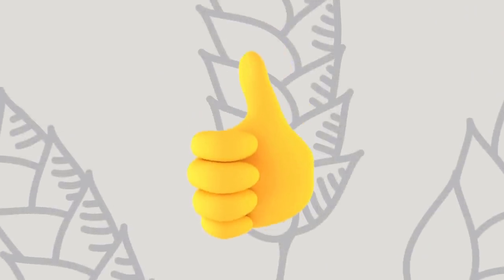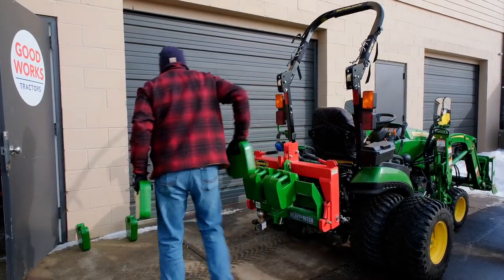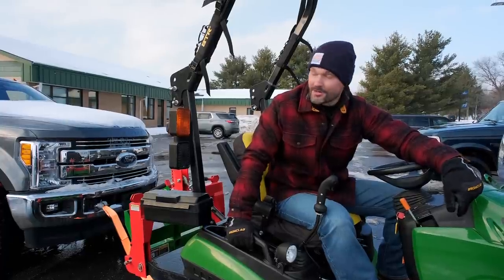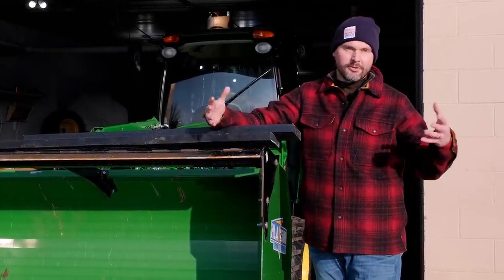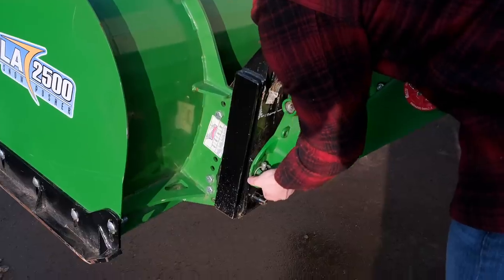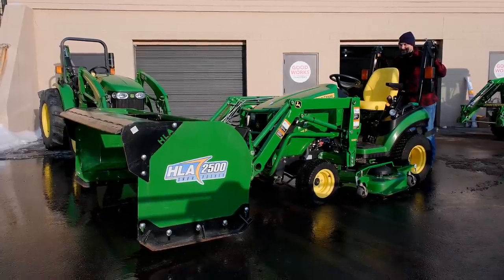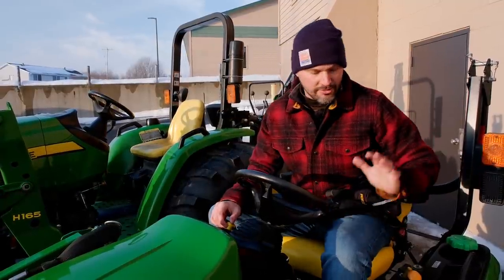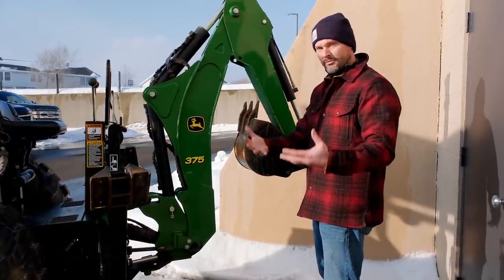CAN A TINY TRACTOR PULL A TRUCK + 9 MORE RANDOM QUESTIONS! 🚜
You've got questions. We've got answers. Well, mostly. Each week you guys come up with good questions for us to answer. Lots are directed toward new tractor owners, but there's always a handful that even seasoned operators probably couldn't answer.

This week we'll cover the latest batch from our viewers and customers.